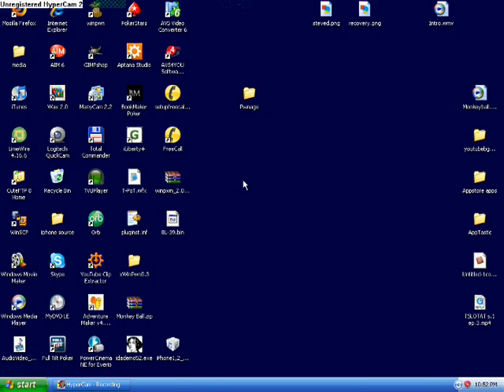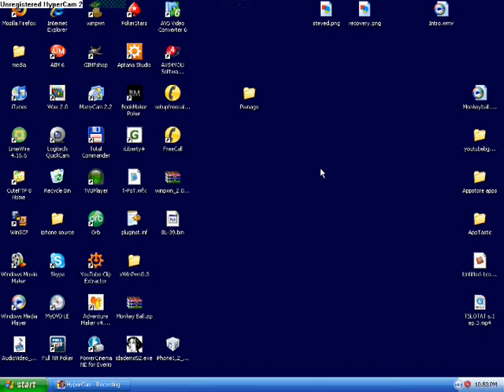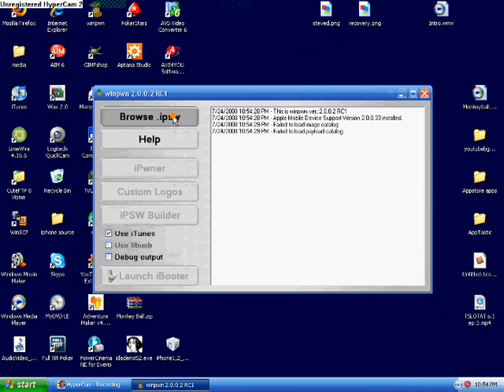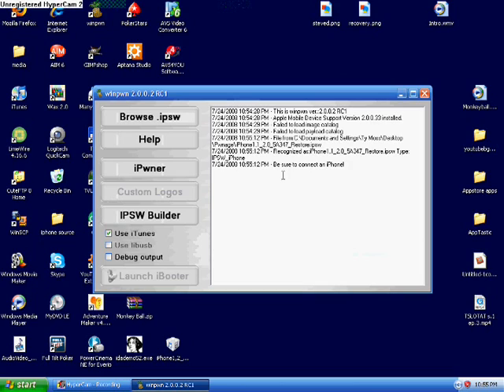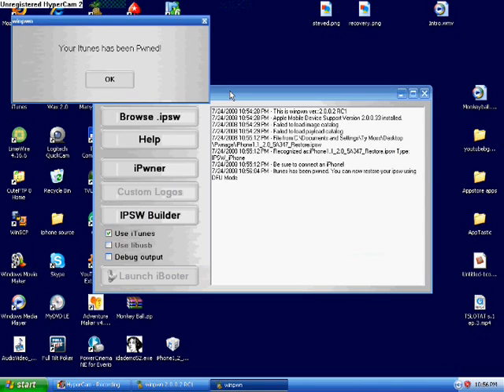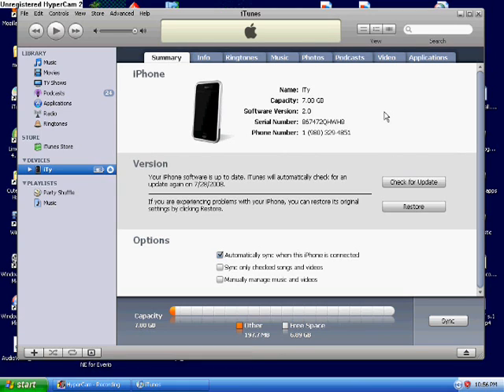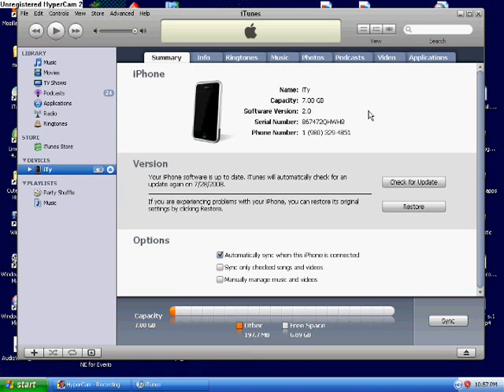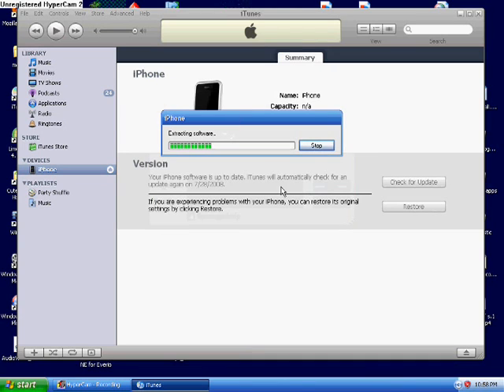Winpwn Jailbreak & Unlock of 2.0 iPhone & iPod Touch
If winpwn gives you problems unzipping or installing you need to download and install this for it to run...

Yes i know its a lot, but jailbreaking is totally worth it as im sure you know.